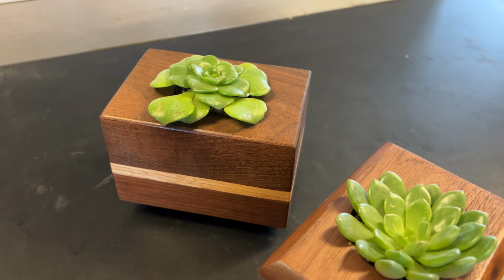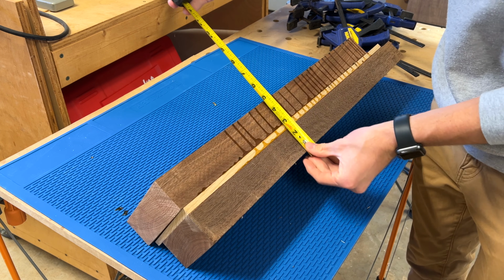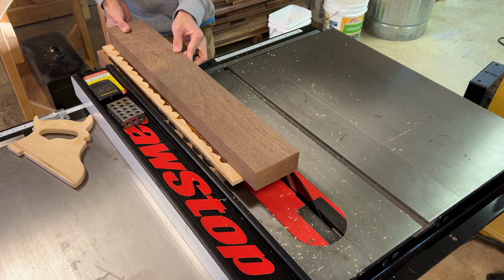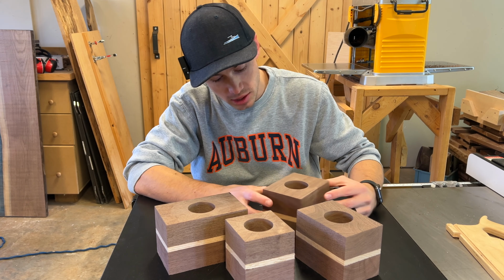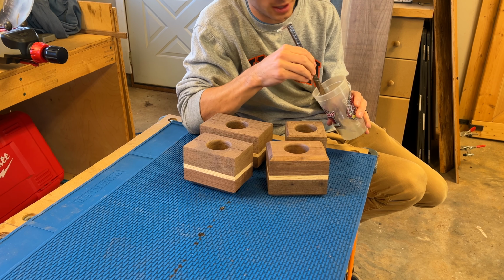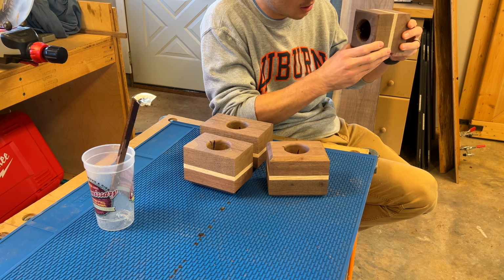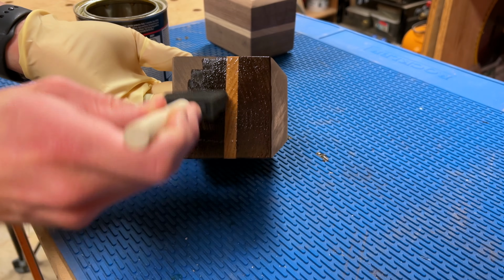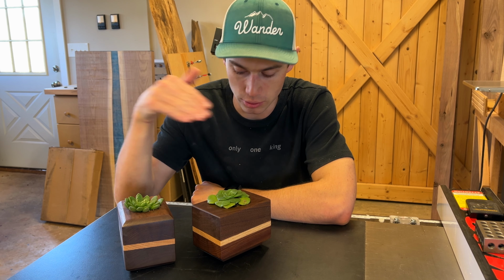How to Make Wooden Succulent Planters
Wooden Succulent Planters have been my best selling woodworking projects ever since I started woodworking. They are easy to make and easy to ship which makes them great for selling on Etsy.

Titebond Dark Woodglue
Rockler Glue Mat
Bora Centipede Base
Bora Centipede Table Top
6" Irwin Clamps
DeWalt Planer
Dust Collection Hose
Bosch Palm Router
1/4" Round-over Bit
Craftsman Sander
SawStop Table Saw
PowerMatic Dust Collector
Minwax Polyurethane
Foam Brushes

DJI Osmo Gimbal
Iphone Mics
External Hard Drive